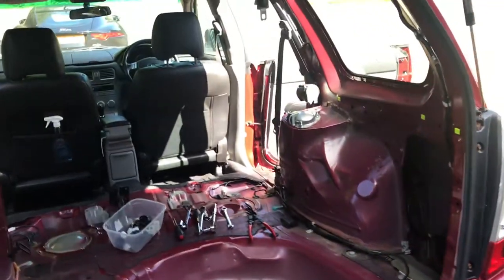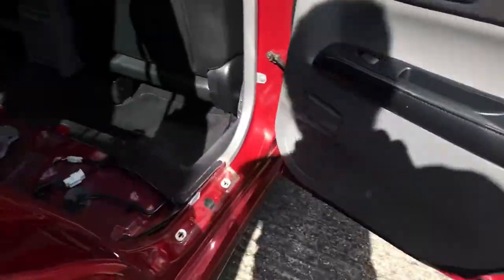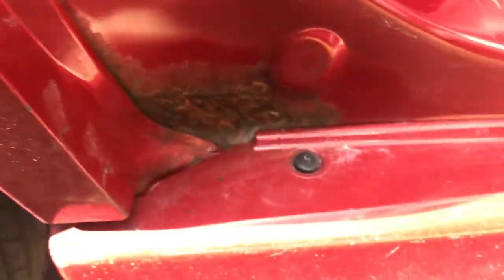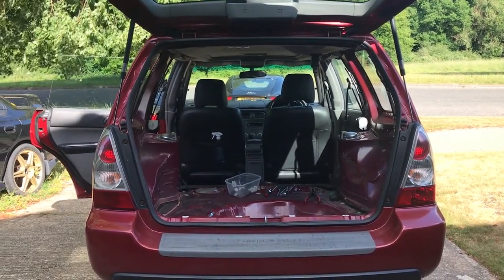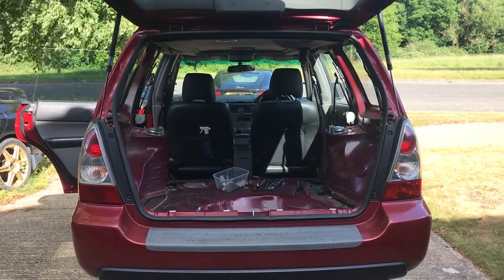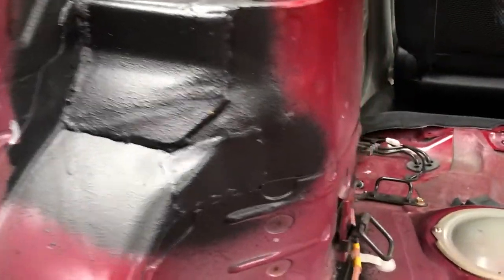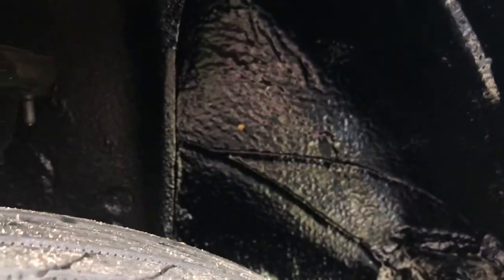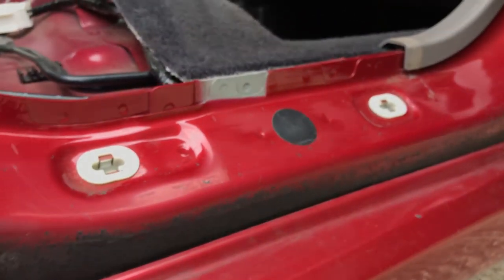Subaru Forester Back To Life Episode 5 – BIG Rust Problem and interior install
We discovered a massive problem… RUST! Is she scrap? Can she be saved?

Our 2006 Subaru Forester rebuild project hit a biiiiiiig roadblock. When we were replacing the rear suspension struts with the really cool Peddars pre-built kits, we discovered some rust, little did we know how bad it was.
When we took the car for an inspection, it turned out the metal rot had spread further than we initially feared… much further…

To be honest I wasn’t sure if it could be saved, and I knew I couldn’t do the work in time. So we enlisted the help of a welding company to take a closer look and they found more and more rust as they cut through the car…

The rear inner arches, totally gone, both sides, driver and passenger sills (rockers) gone.. with some inner panels gone too, the rear suspension turrets severely rusted out…

It took weeks as parts had to be special ordered from Japan!!

I prepared the car by removing the rear interior, and in this video you see if we get the car back and if we can save her…

ZedRunner & DIY Detailer.